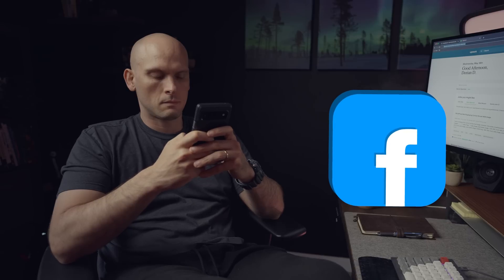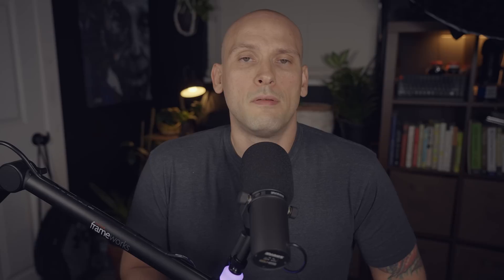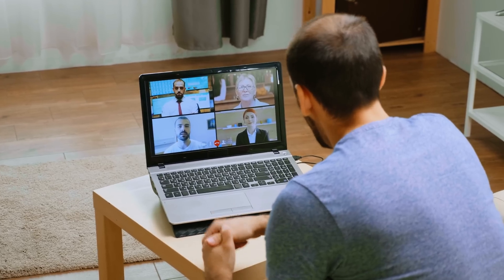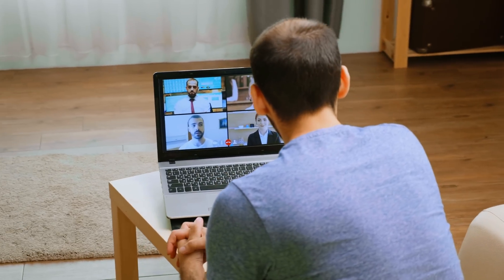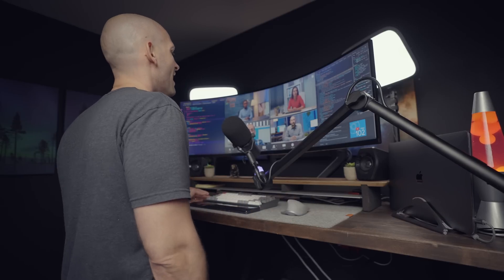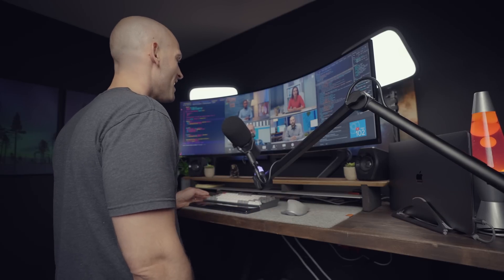How to get REAL experience (and make money) while you're learning to code